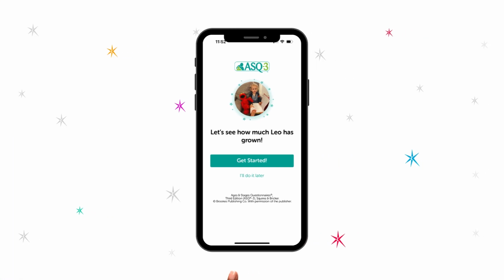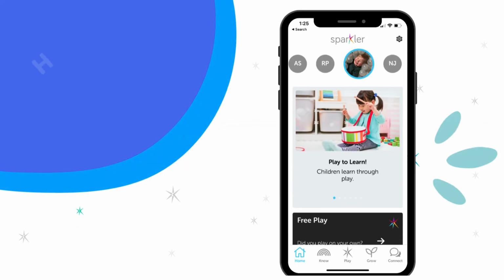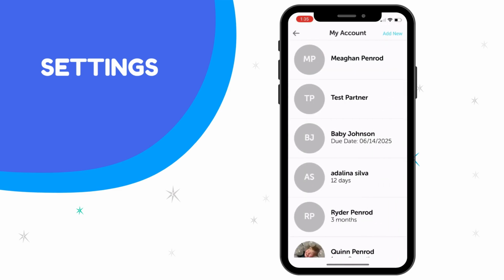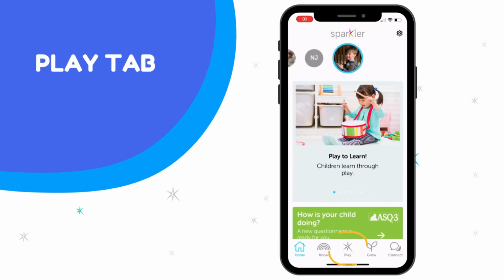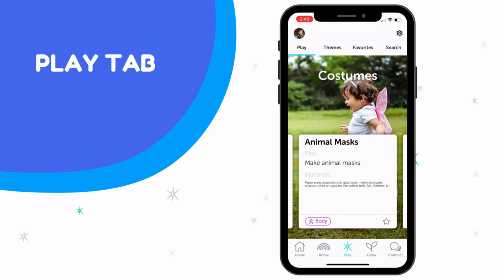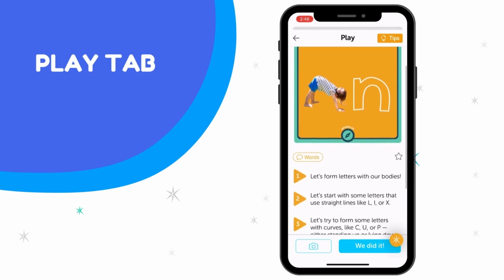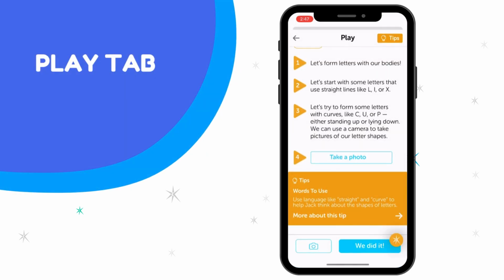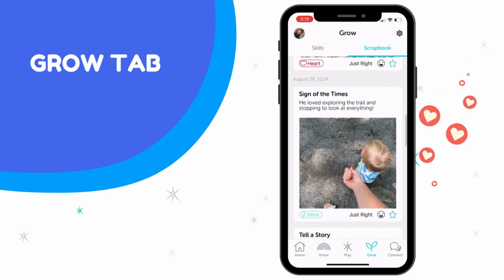How to Use Sparkler's App (For Families)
Families: Follow along to learn how you can use Sparkler to support your child's early learning and development! Questions?